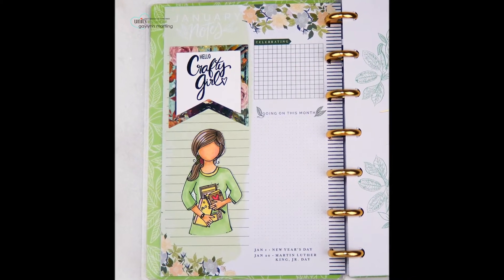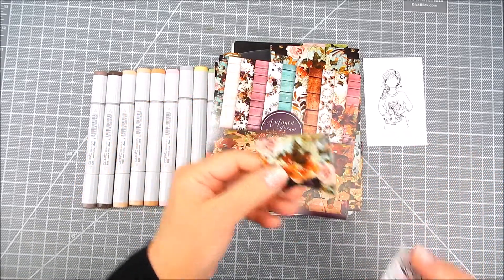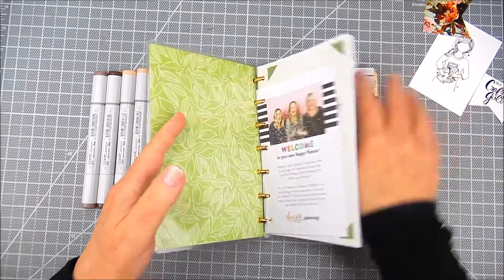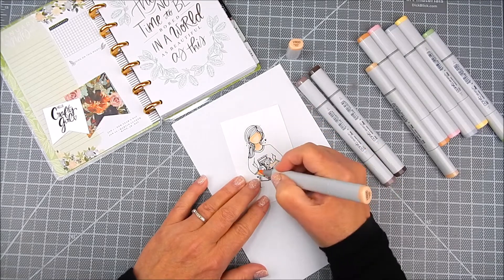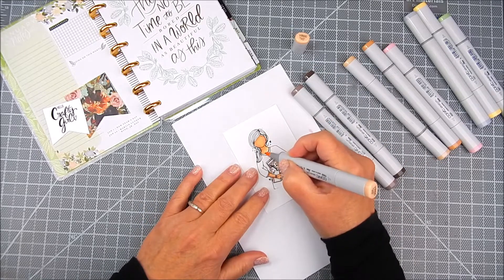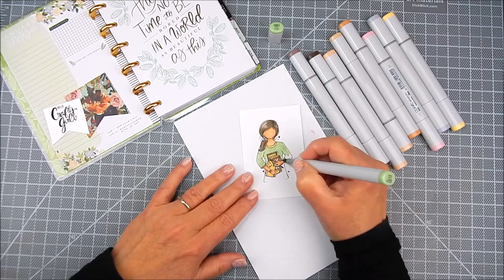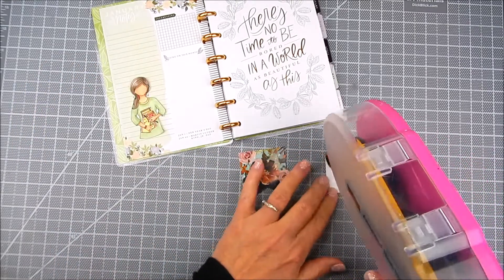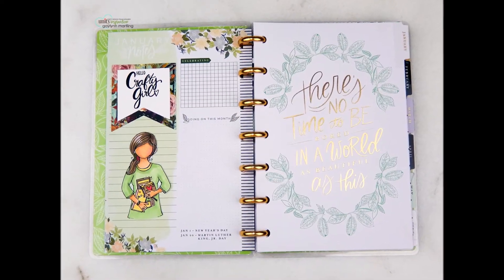Unity Quick Tip: Crafty Girl Planner Layout with Copic Markers